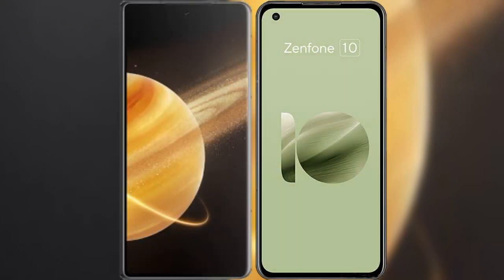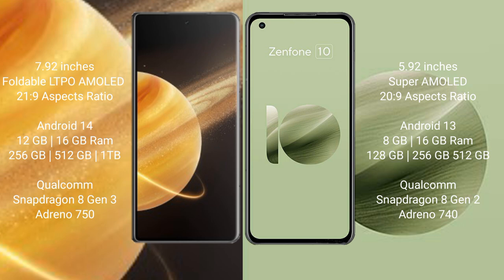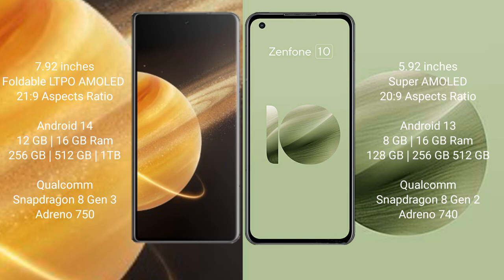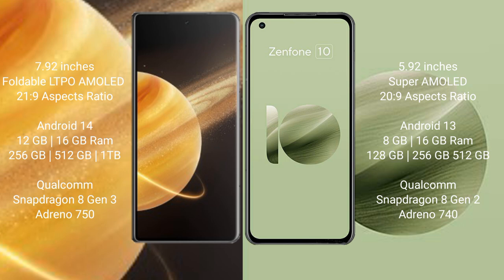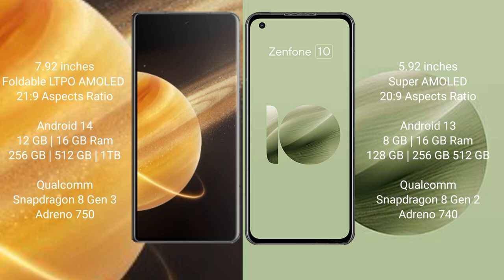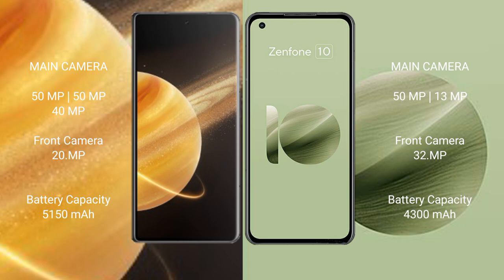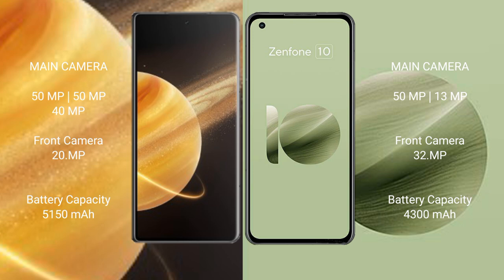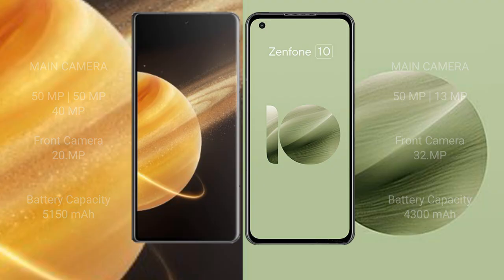Honor Magic V3 vs Asus Zenfone 10 Review